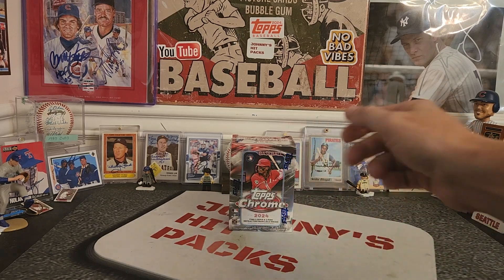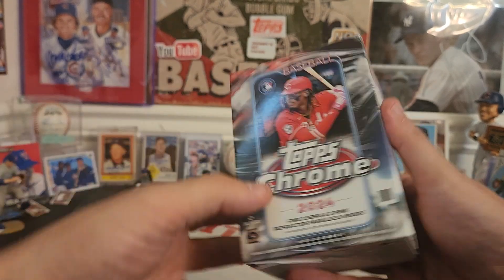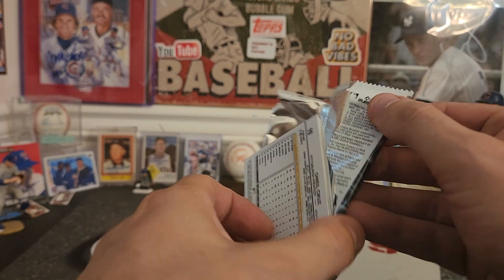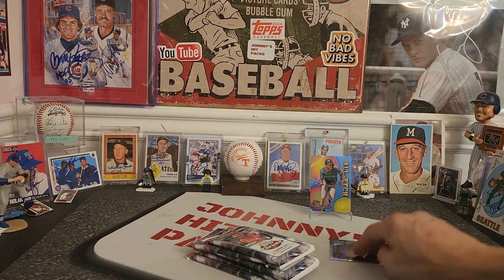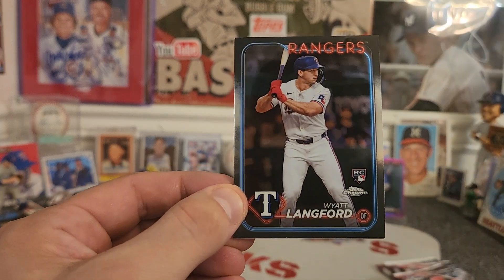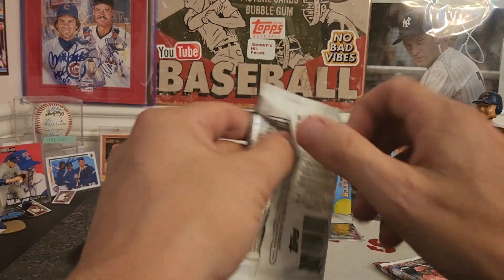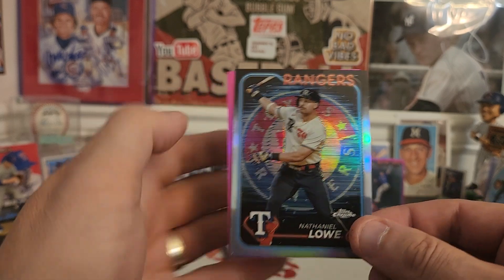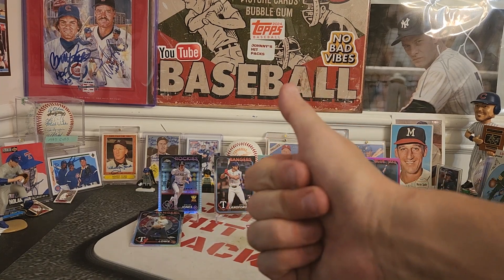Quick 2024 Topps chrome blaster rip PREVIEW Light Board card